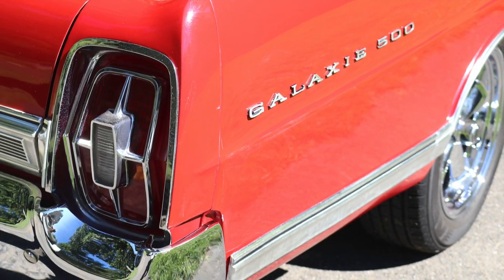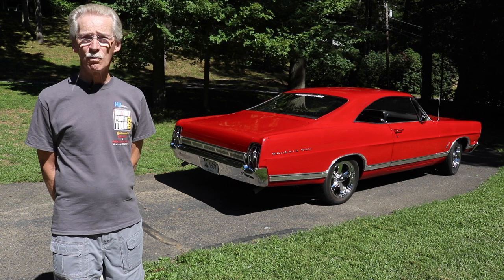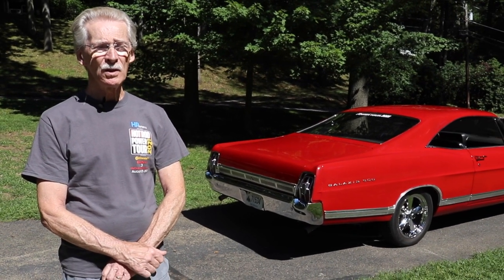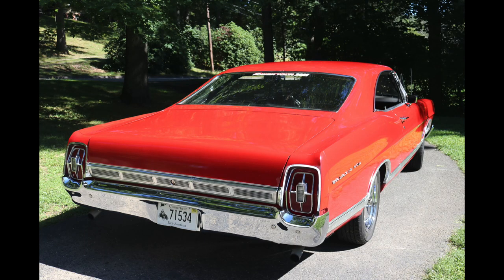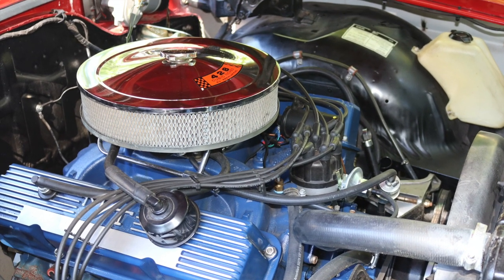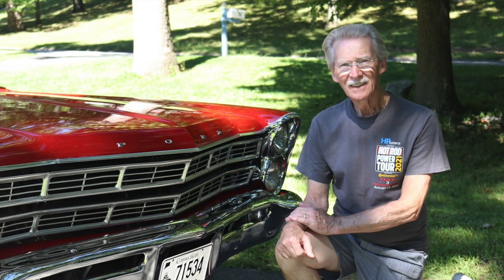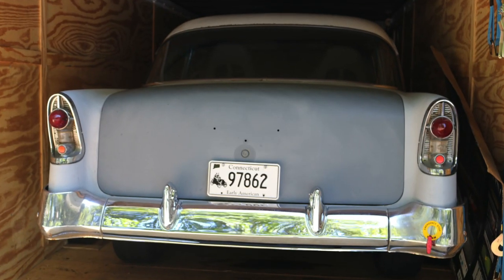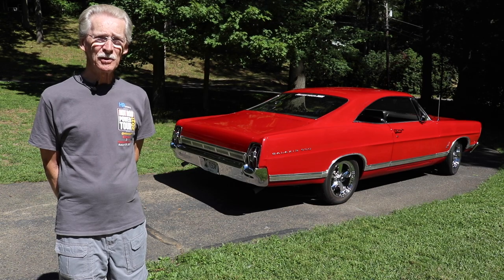1967 Ford Galaxie 500 - Bought For Its Motor, Restored Instead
David Chadderton Sr. of Beacon Falls, CT wasn't looking for a project when he bought a 1967 Ford Galaxie 500 some 16 years ago. He just wanted the motor. But, instead, he decided to restore it.